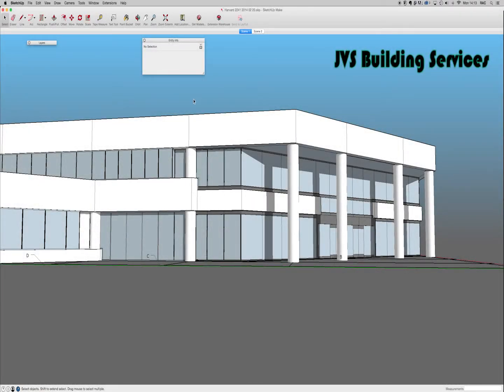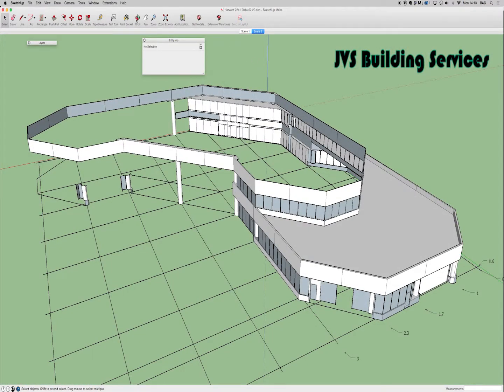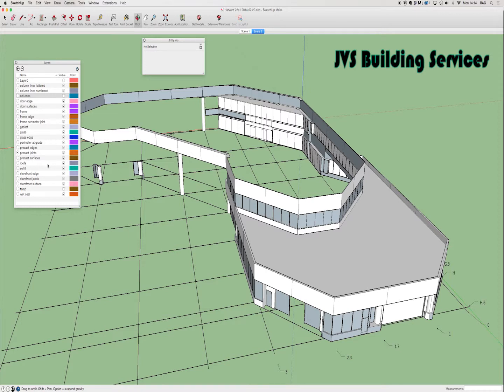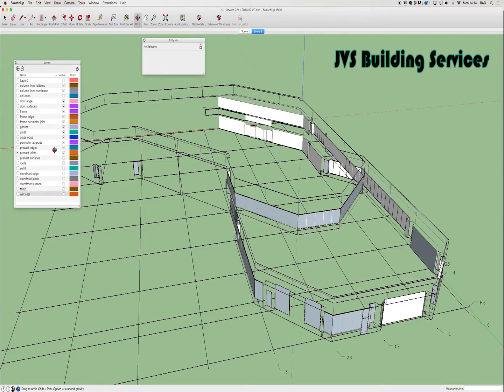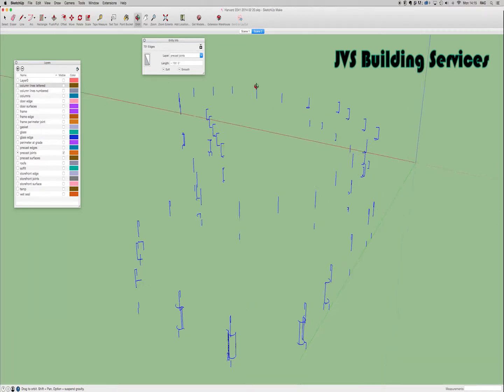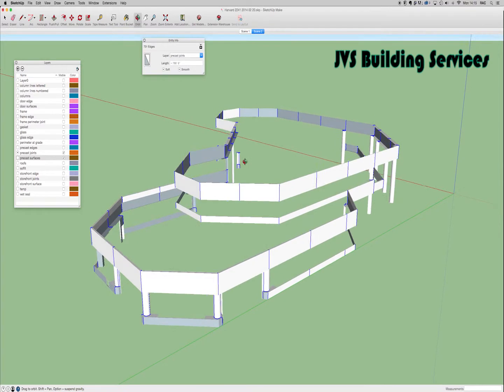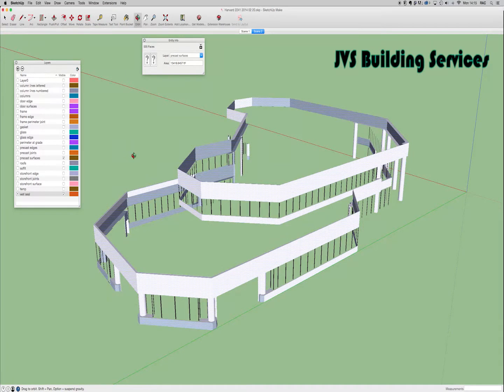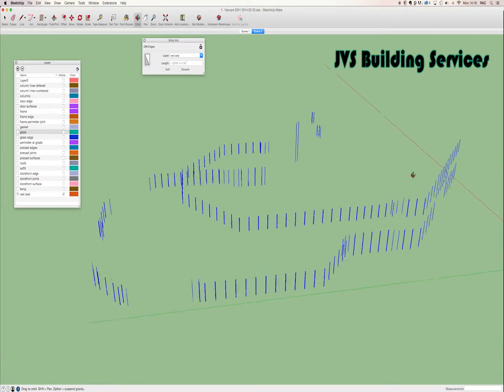CAD Models for Accurate Building Restoration Cost Estimates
3D models with layers for all the categories of work are useful for accurately determining the cost of commercial building restoration projects.